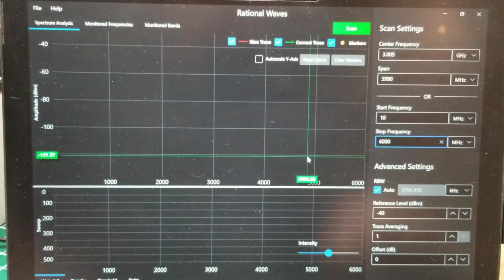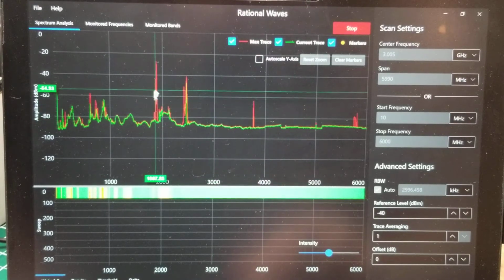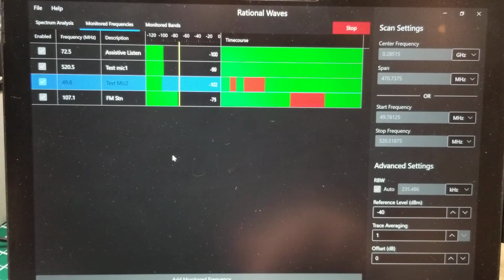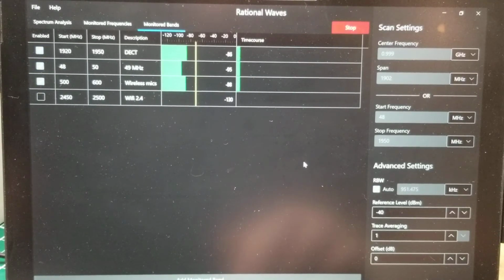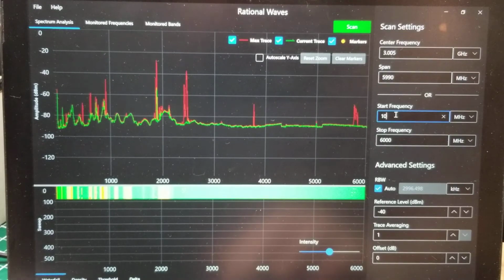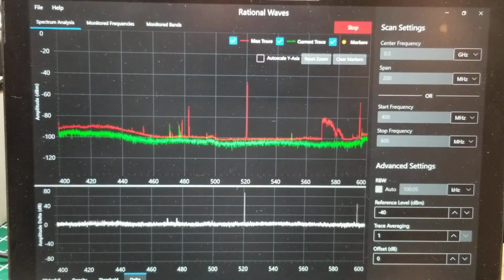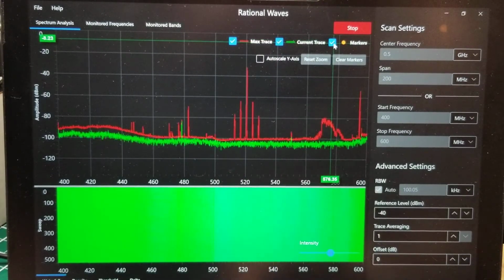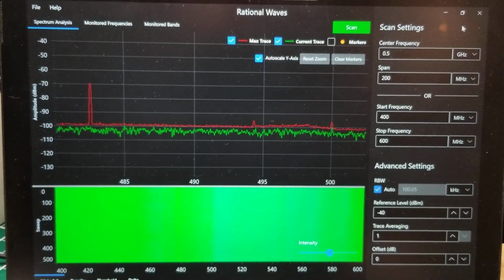Rational Waves Demo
Very brief overview of the Rational Waves software connected to the Signal Hound BB60C, and it's potential application to TSCM.
This is not any sort of in depth review, just some first looks at how it works.